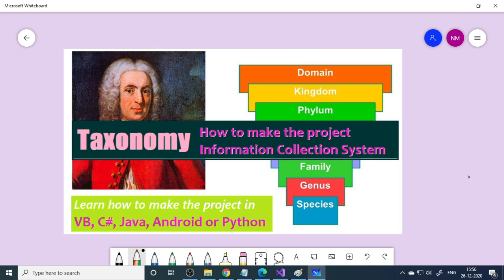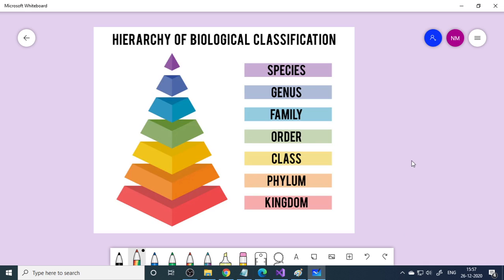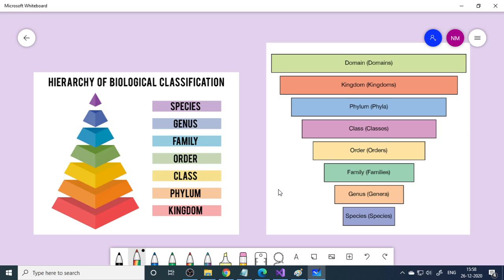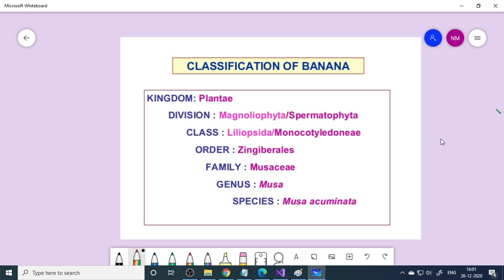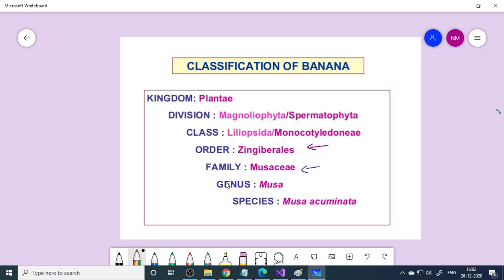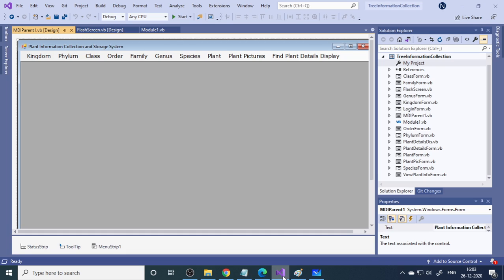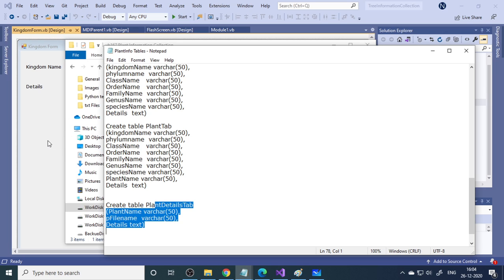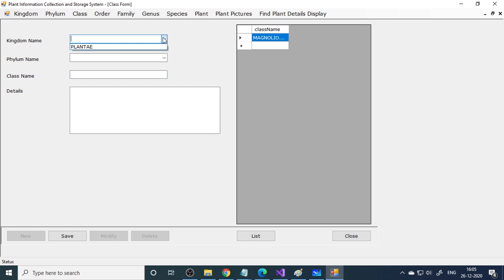Taxonomy Data Storage System Project | How to make vb.net C# Java Android Python | VB167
Final Year Academic Project Series
In this series we bring more project explanation vides. Please watch the video and try do the project.